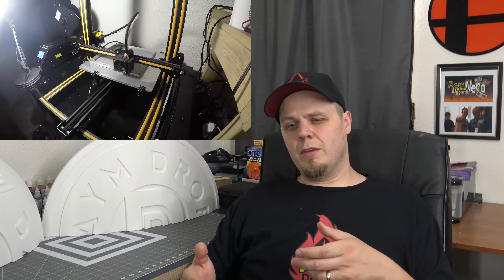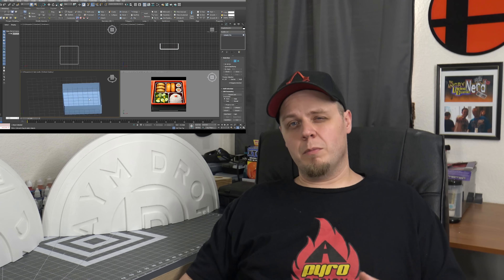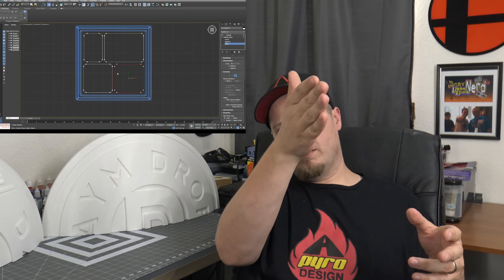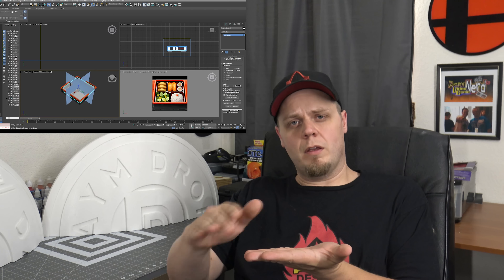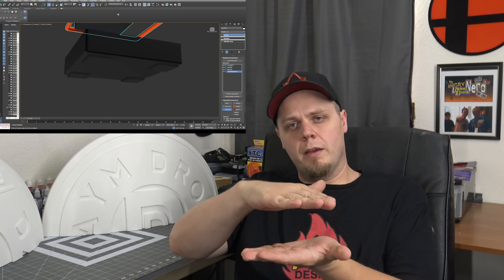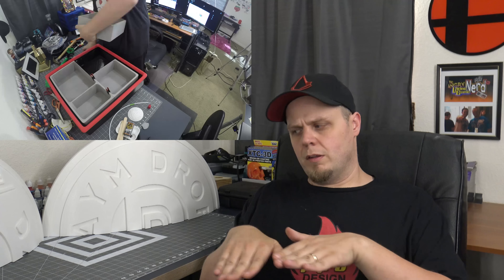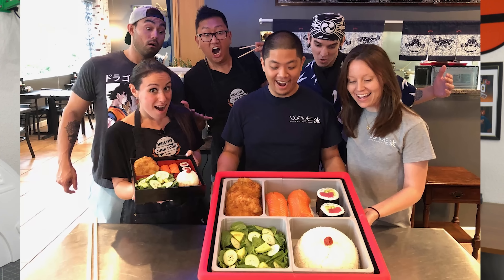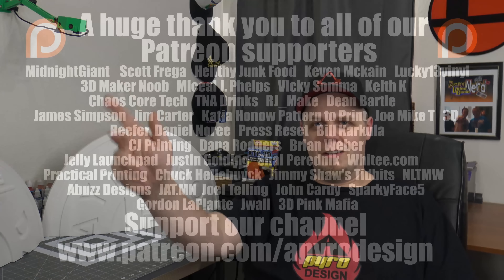Bringing an Emoji Bento Box to Life - 3D Printing a Giant Bento Box For HellthyJunkfood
Love emojis? Love bento boxes and sushi?  Love the sushi bento box emoji? Then you will love this collab with Hellthy Junk Food bringing the bento box emoji to life.  With the power of 3d printing and the amazing food skills of JP and Julia, this creation is brought to life...JUMBO SIZED!

Mail to:
A Pyro Design
United States

Need to buy a new printer? How about some filament or maybe some accessories?

View daily life on Snapchat: apyrodesign